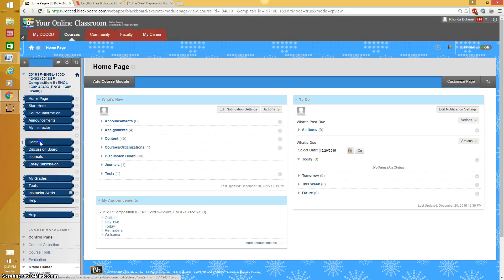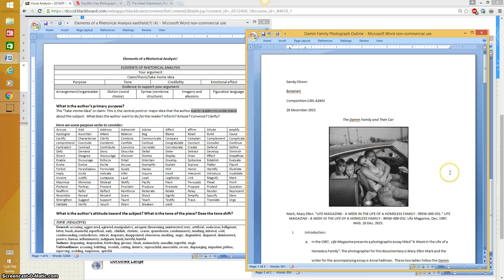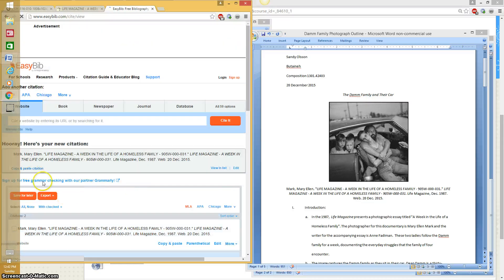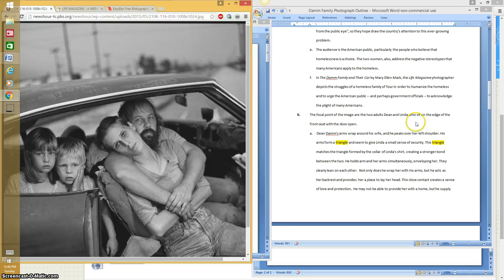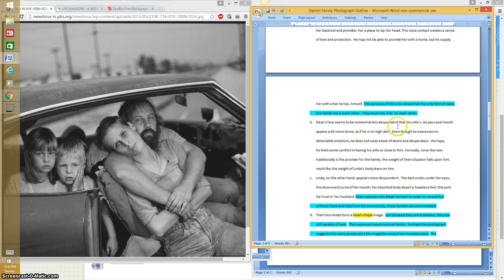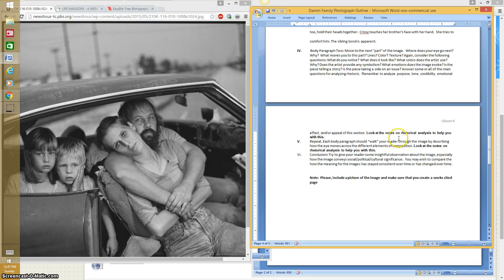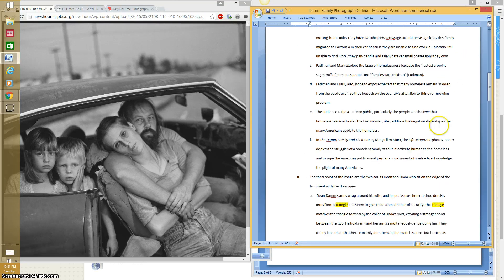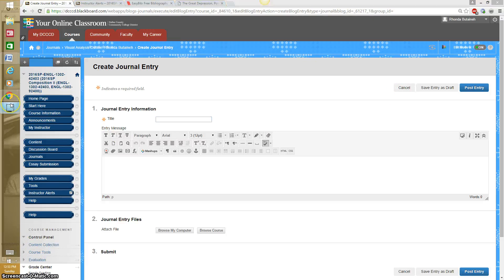Damm Family Photo Analysis Outline